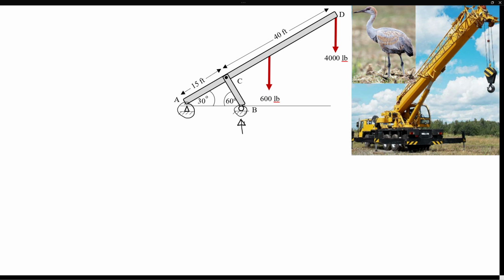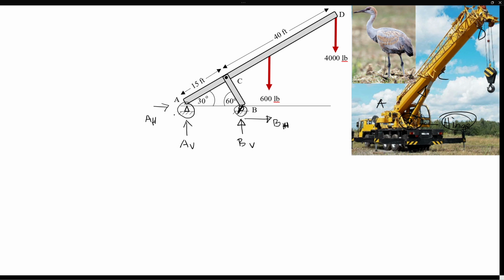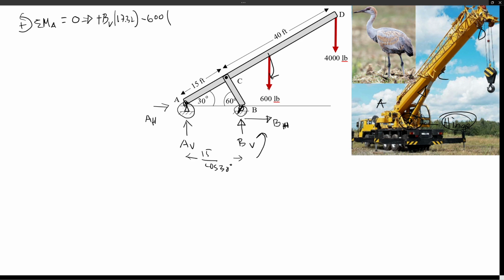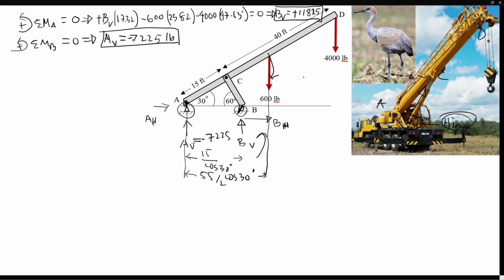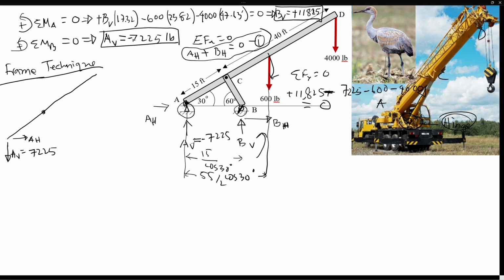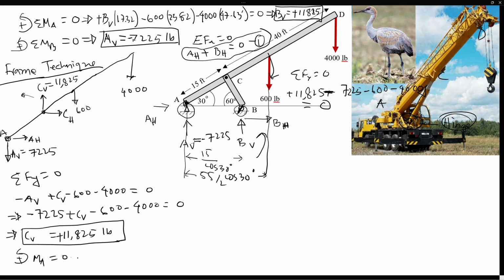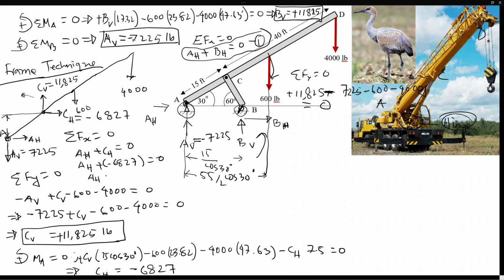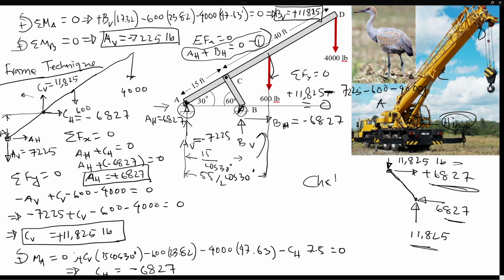How to Calculate Statics Reaction Forces Using Frame Analysis